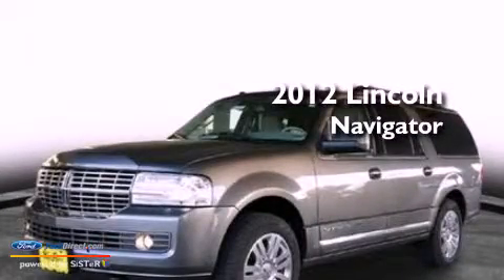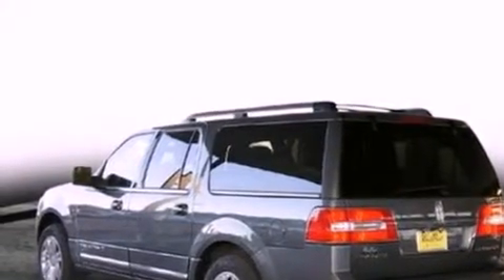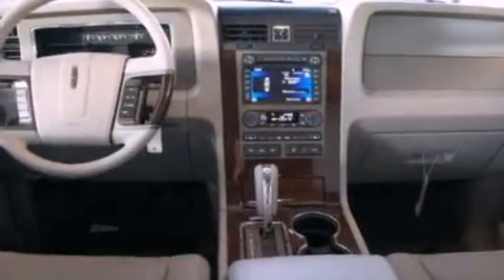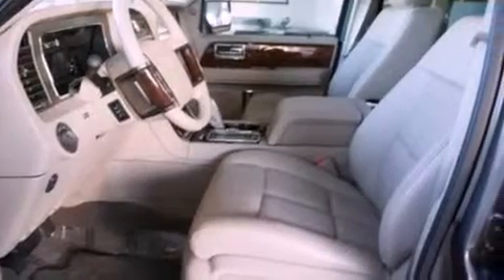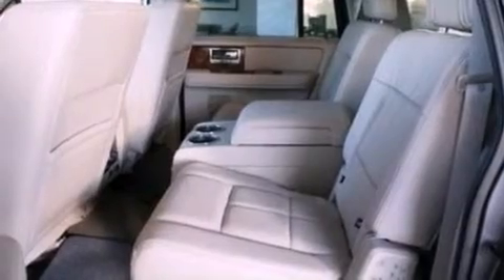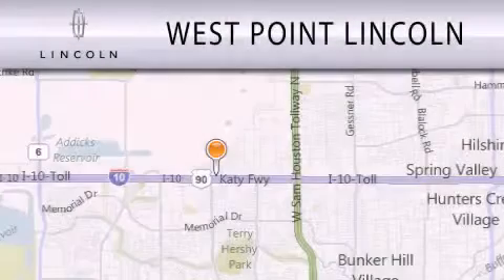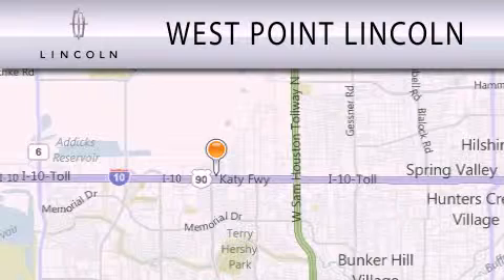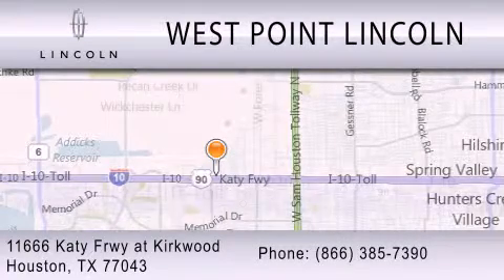2012 Lincoln Navigator at Kirkwood Houston TX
Year : 2012
 Make :
 Model :
 Engine : 5.4L V8 24V MPFI SOHC FLEXIBLE FUEL
 Trans . : 6-SPEED AUTOMATIC
 Exterior : STERLING GRAY METALLIC

 Interior : STONE
 Stock : 2N057